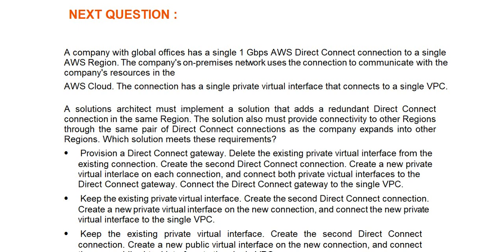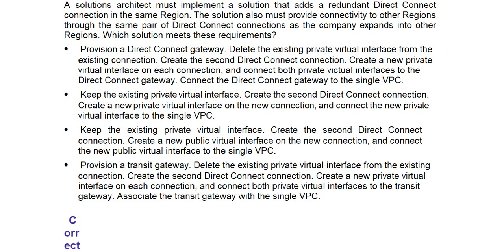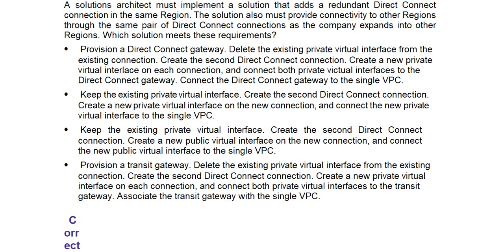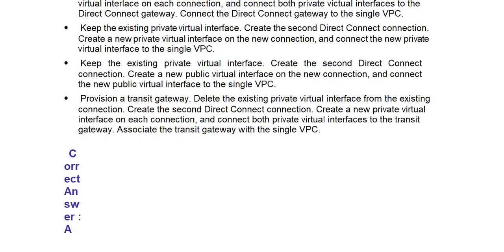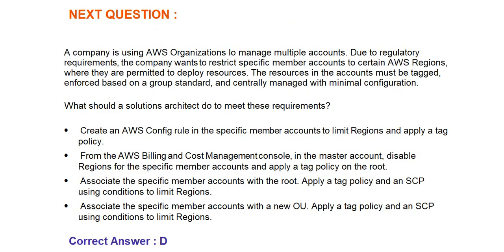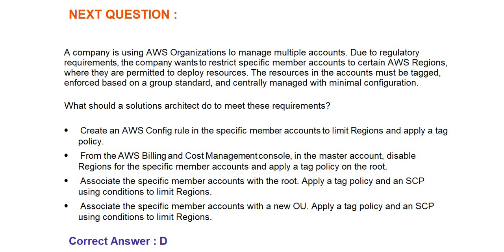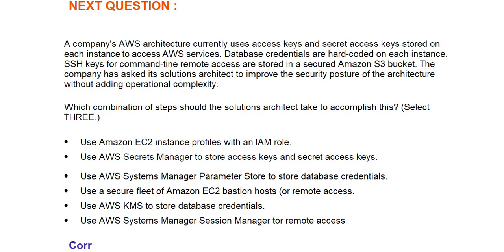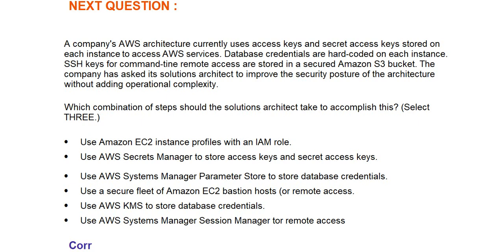Part#8: AWS SAP: AWS Certified Solutions Architect Professional - Questions and Answers